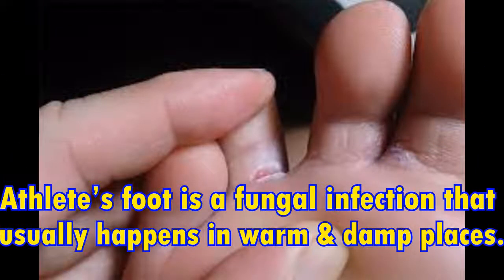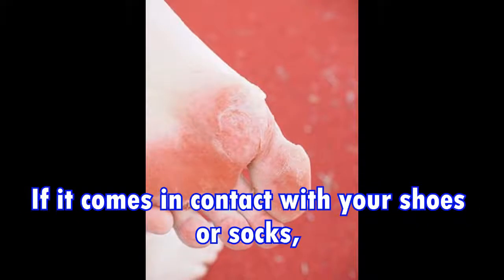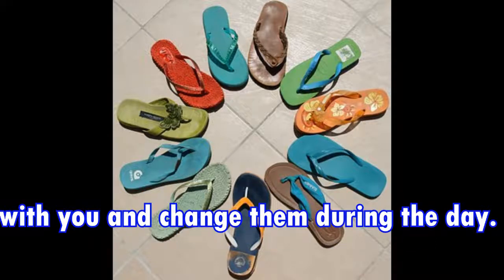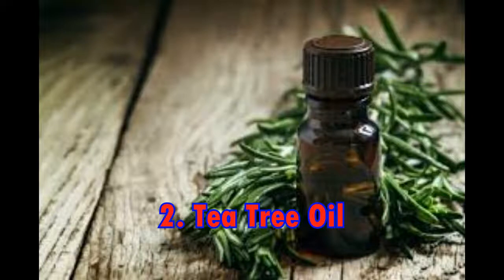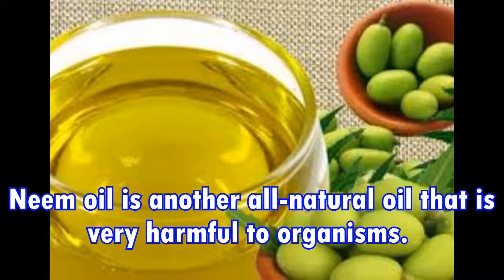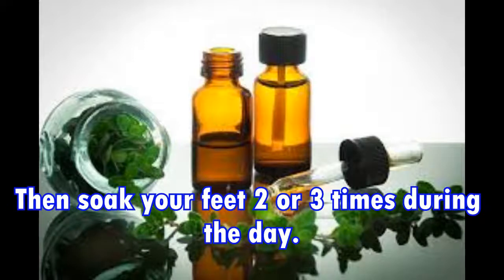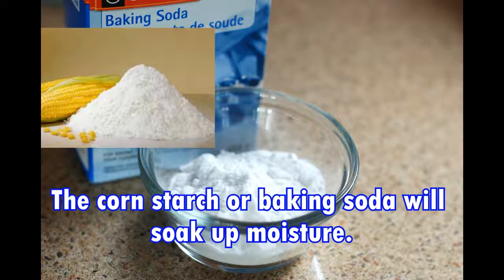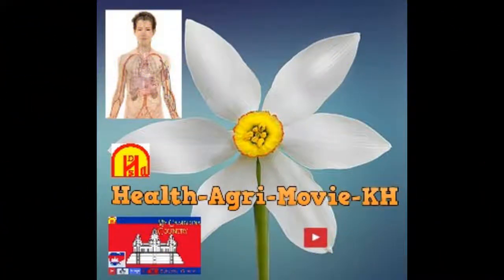Athlete’s foot, Natural remedies for Athlete’s foot.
Athlete’s foot is a fungal infection that usually happens in warm and damp places. The fungus is called Tinea pedis. It grows between the toes, on top of the feet, on toenails and between the fingers. White or scaly patches and redness are all signs of the existence of the fungus. If it comes in contact with your shoes or socks, wet floors, or exercise equipment it will cause it to spread.

You can stop athlete’s foot fungus from taking hold by wearing flip-flops around public pools or showers. You should also make sure that your feet are thoroughly dried after bathing or swimming. Try not to wear sweaty socks or shoes any longer than you have to. If your feet sweat during the day, take a pair of organic cotton socks with you and change them during the day. Here are some natural remedies that will help:

1. Garlic
Make your feet smelly by placing slices of fresh garlic between your toes for the whole day. Allicin is the active ingredient in garlic. It stops the growth of the fungus Trichophyton rubrum. This fungus is the most common cause of athlete’s foot.

2. Tea Tree Oil
Tea tree oil has excellent ingredients that will  destroy athlete's foot fungus. Mix about 50 Drops of Organic Tea Tree Oil in a foot bath and soak your feet for around 15 minutes. After thoroughly drying your feet, rub a few drops of the oil on the affected area.

3. Neem Oil
Neem oil is another all-natural oil that is very harmful to organisms. Just rub it on clean and dry feet with a cotton ball.

4. Oregano Oil
Oregano contains essential oils that will fight against the harmful organisms. Make a mixture with 4 ounces of oregano leaves and just enough water to cover your feet. Then soak your feet 2 or 3 times during the day.

5. Colloidal Silver
Apply Colloidal Silver to your feet and let it dry. You can leave the silver on your feet overnight.

6. Corn Starch and Baking Soda
Put a little bit of organic corn starch or baking soda on your feet before putting on your socks in the morning. The corn starch or baking soda will soak up moisture.

7. Himalayan Crystal Salt and Apple Cider Vinegar
Soak your feet in a mixture of 2 tablespoons of Himalayan Crystal salt, ½ cup Organic Apple Cider Vinegar and some warm water. You can also wipe your feet down with a cloth soaked in this solution after you shower.